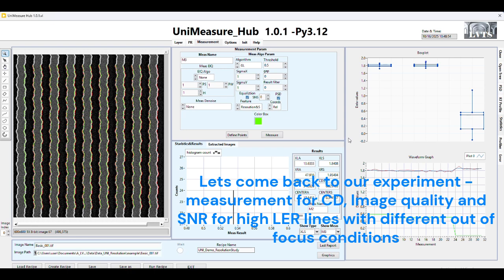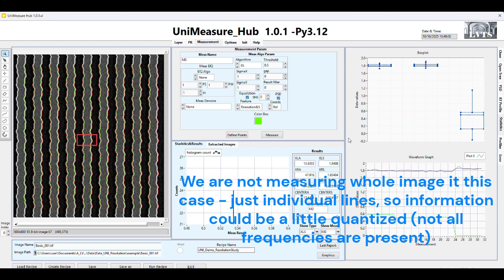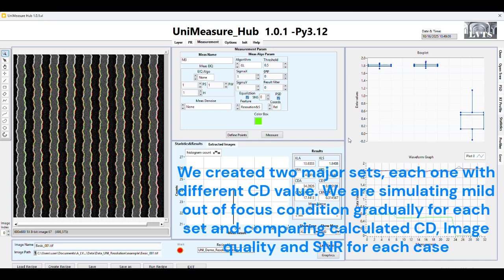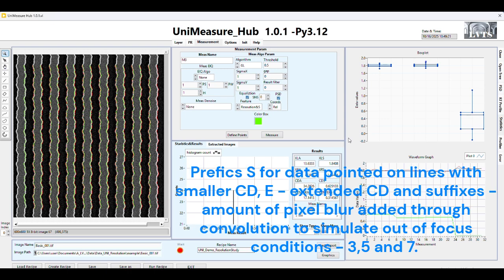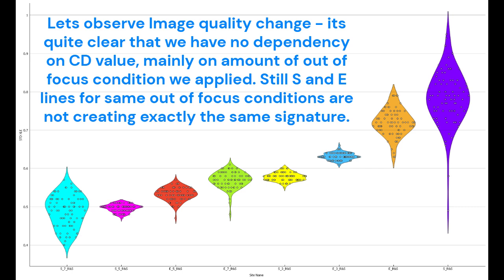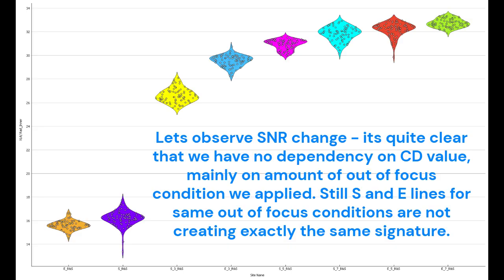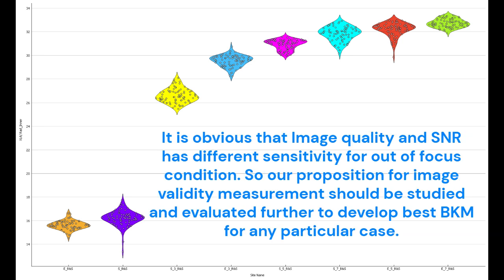Image Quality Part7